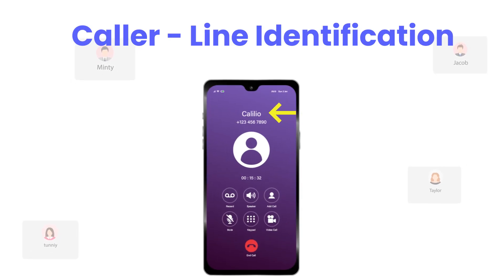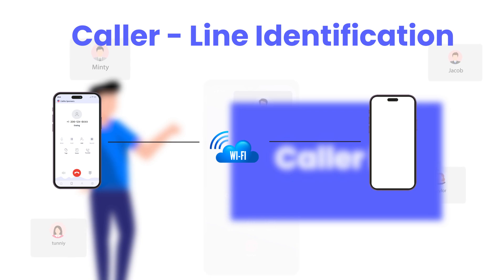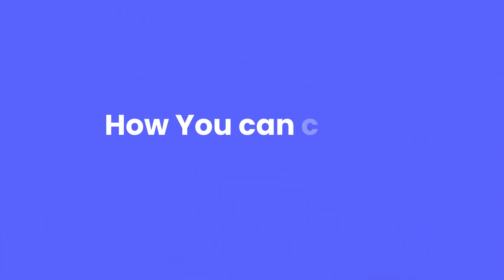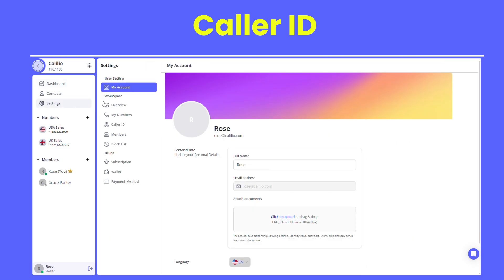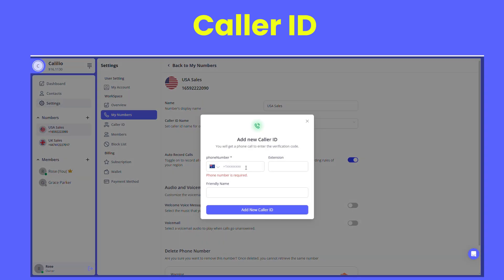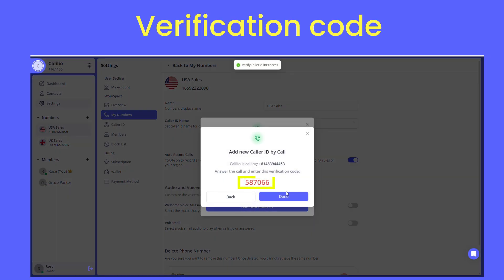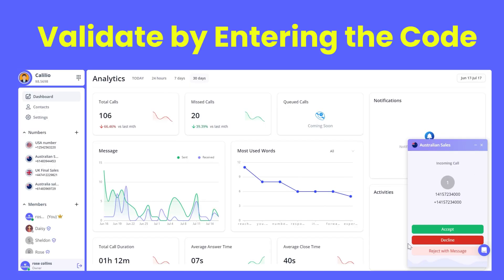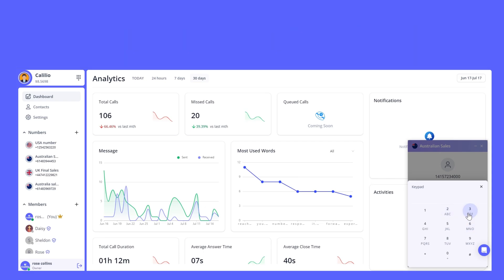How to Set Up Custom Outbound Caller ID on Calilio?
Ever wondered how to make your business calls more professional and recognizable? With custom caller ID, you can display a consistent phone number across all departments and locations, even if each has a different number. 📱
Our latest video shows you how to set up a custom caller ID on Calilio, giving you control over what your recipients see. This feature is perfect for enhancing trust and brand recognition, while also ensuring data security.

🔍 What is Custom Caller ID?
Custom caller ID lets you display a different number when making outbound calls, unifying your business presence across multiple locations.

🔧 How Does Custom Caller ID Work?
It allows users to personalize their outgoing call display, ensuring calls from agents, delivery persons, or cab drivers show a business number instead of personal numbers.